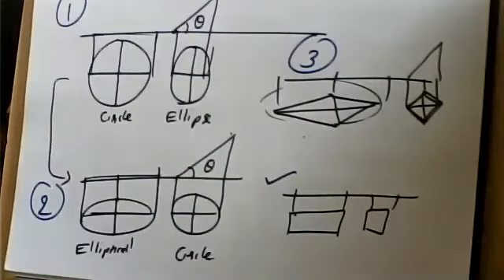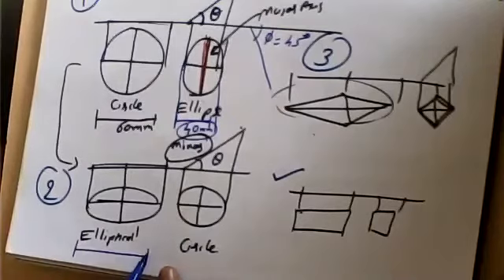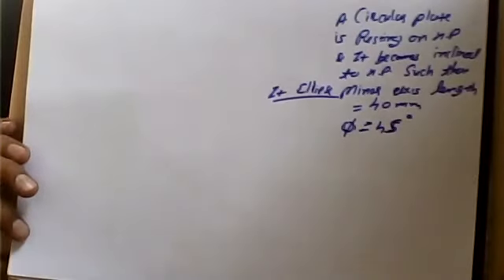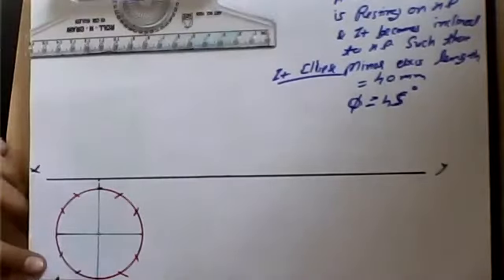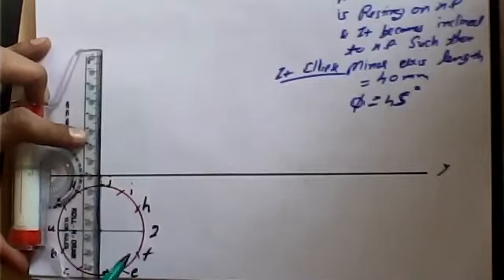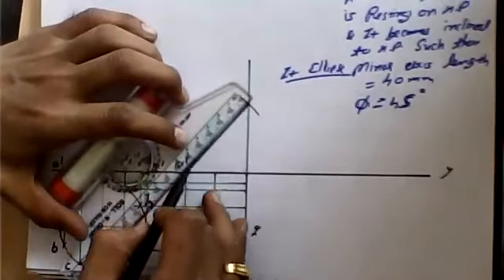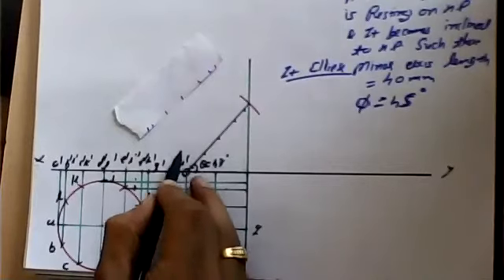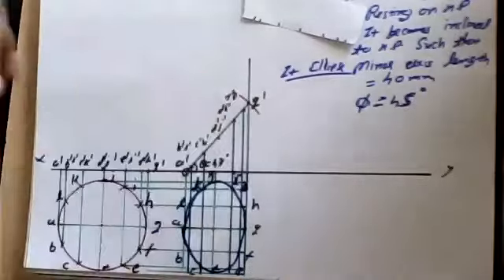circular plate resting on HP part 1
Problem statement:
A circular plate  having diameter 60 mm is resting on HP. it becomes inclined to HP such that its top view becomes an ellipse having minor axis 40 mm. and it is inclined to VP by 45 degree. draw its projections and find angle of plate with HP.